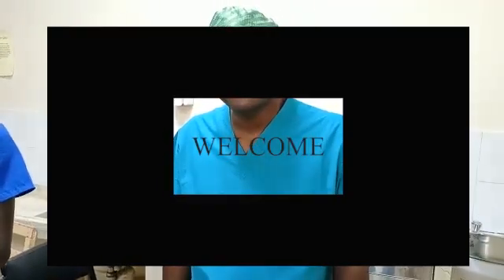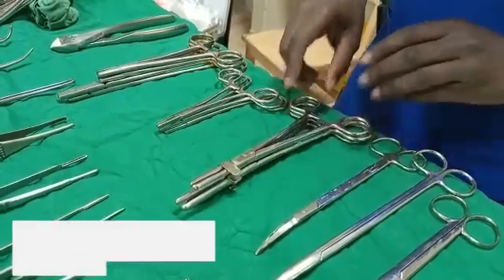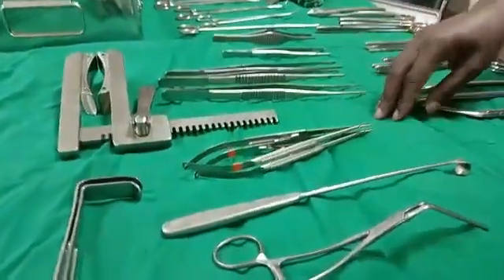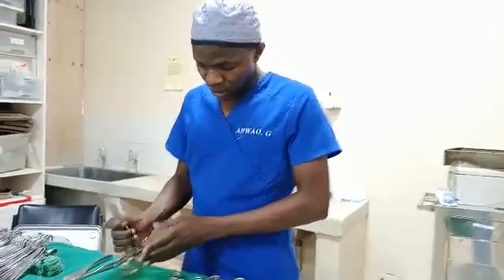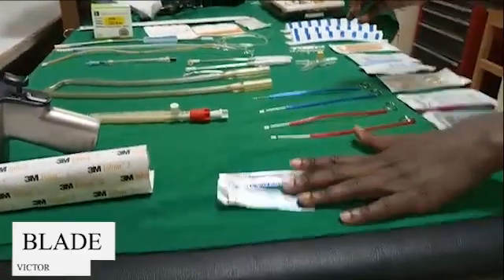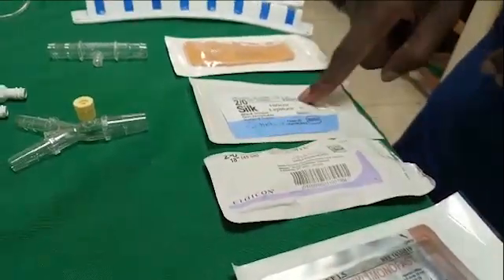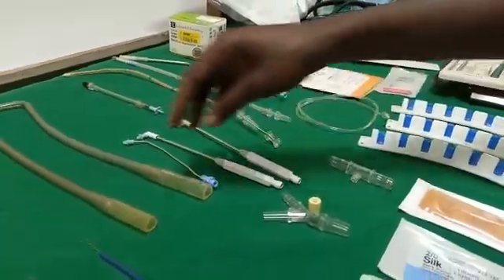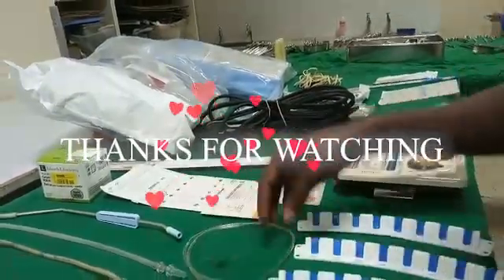CARDIAC SURGERY PART 1 : BASIC INSTRUMENTS AND CONSUMABLES VICTOR NAMAYI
WE COULD ALL LEARN HOW TO DO A MITRAL VALVE REPLACEMENT